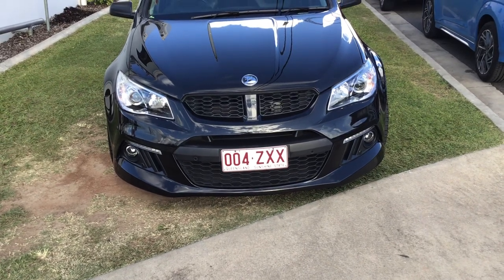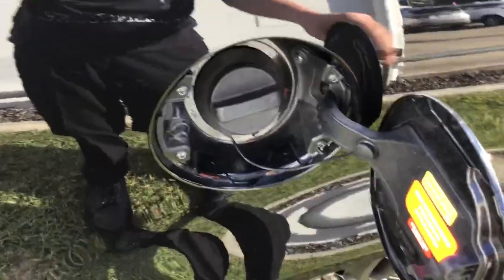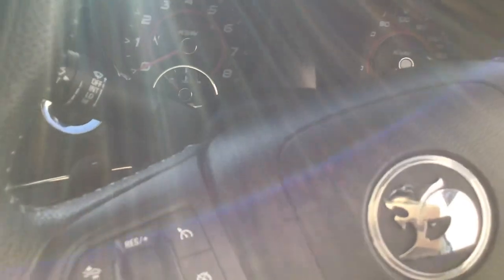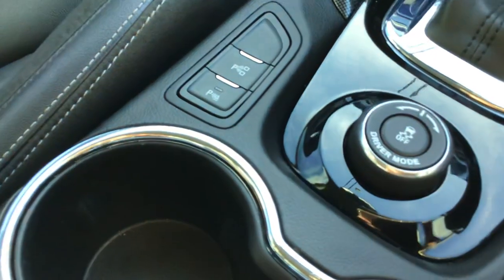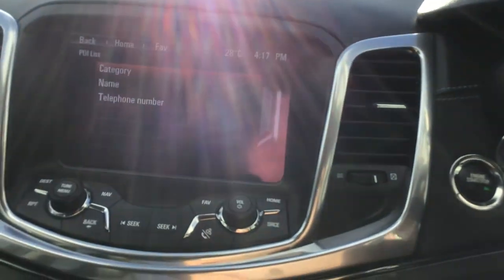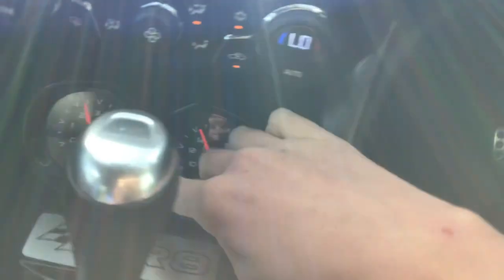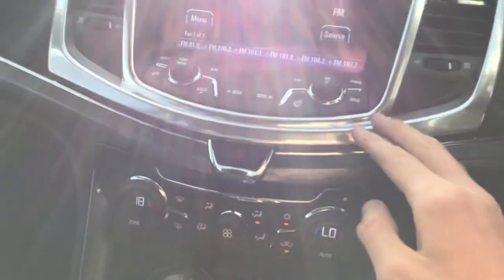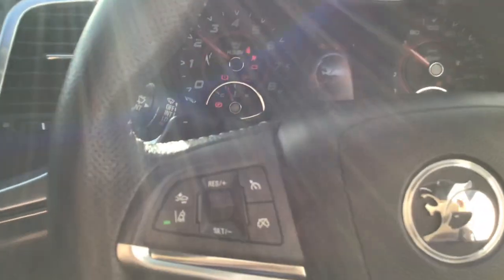24/2/15 HSV VF Clubsport R8 auto in black traveled 88’195KM. Please read description.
This HSV also has data log in for the EDI which I forgot to mention. I’m going to do a full review of just the EDI system and I’ll explain what data log in is then. The rotors on this car are I think around 365ML I think I’m not exactly sure. This HSV also has a sunglasses holder and auto wipers. This HSV is also the only HSV for sale in my area which is Gympie Queensland 4570. There will be footage of me riding in the car as well coming very soon. This car is for sale at Pacific Gympie Queensland which. The dealership name is Pacific Gympie and there address is unit 16/20 Rowe street Gympie Queensland 4570. This car is also on Carsales and Pacific Gympie want 85,990 for it. If you want this car you better be quick because cars like this are not being made anymore and it will not last long. From Jordan’s car reviews.